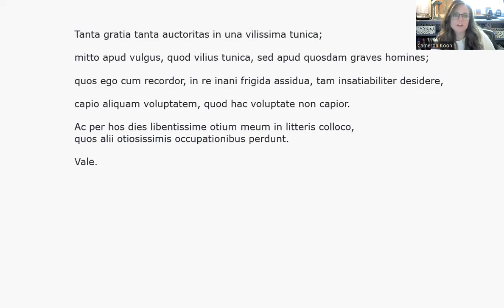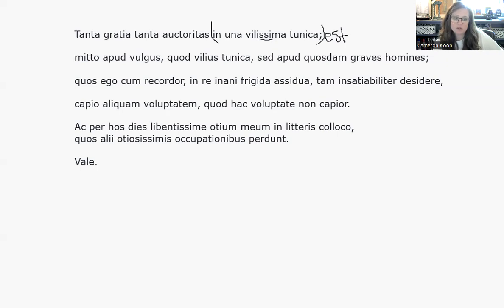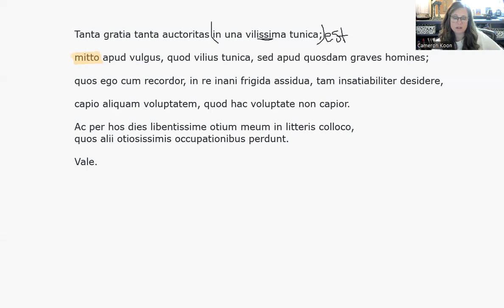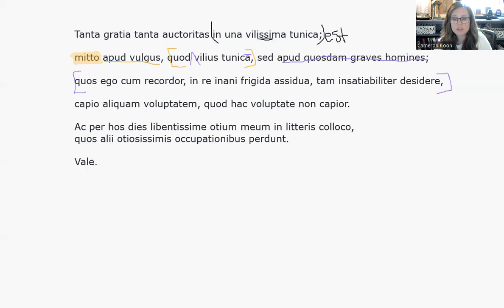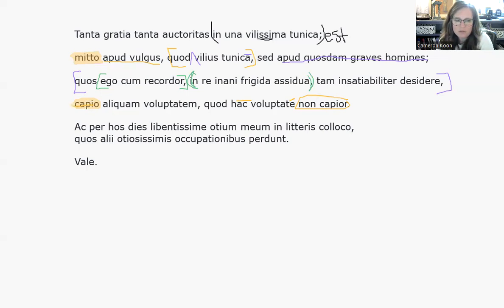Pliny Letter 9.6 Part 2